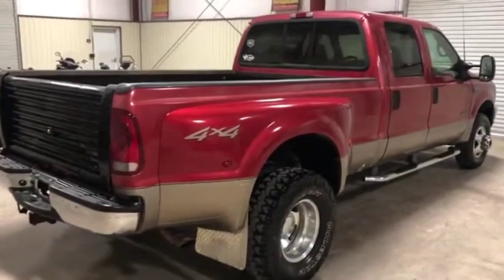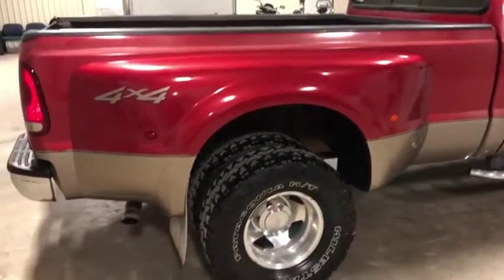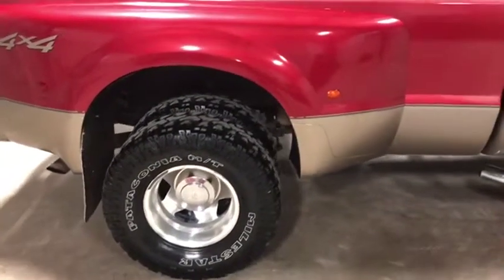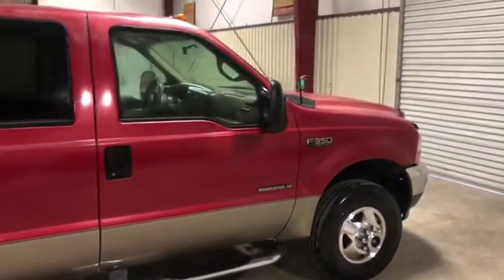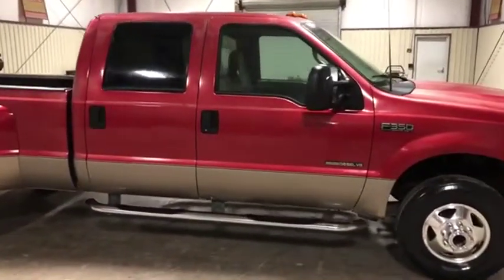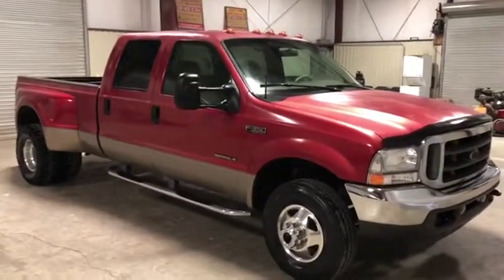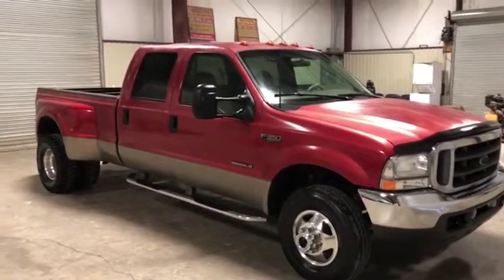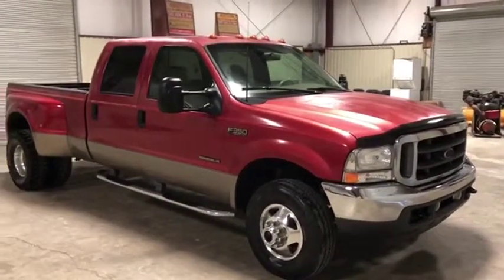2002 FORD F350 LARIAT SD For Sale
Title: 2002 FORD F350 LARIAT SD For Sale